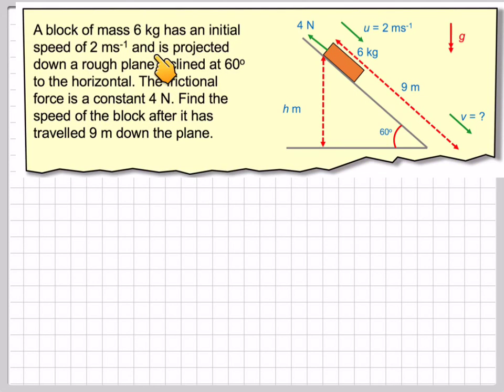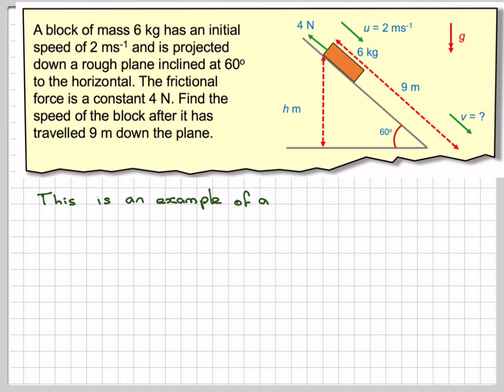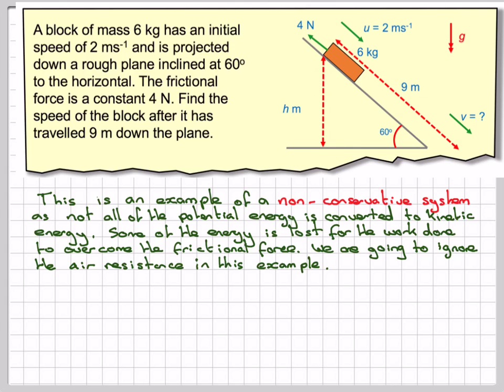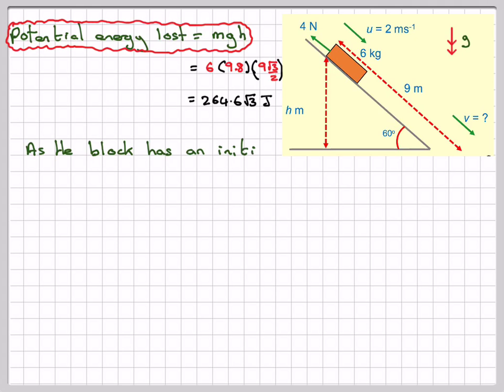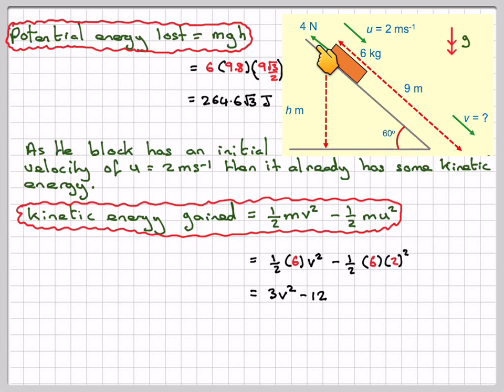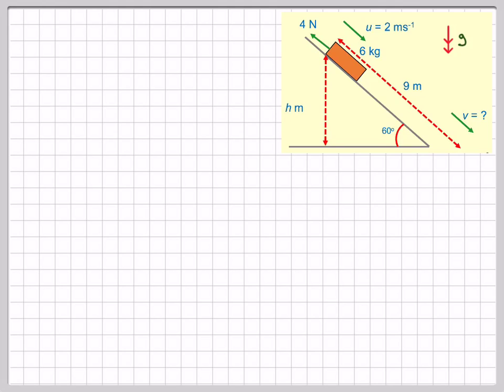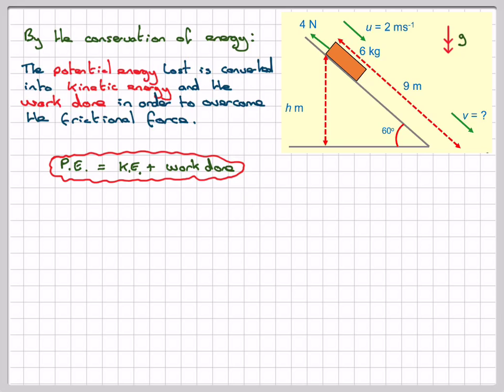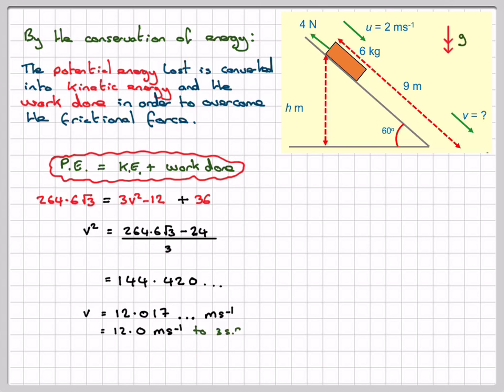Conservation of energy in a non-conservative system